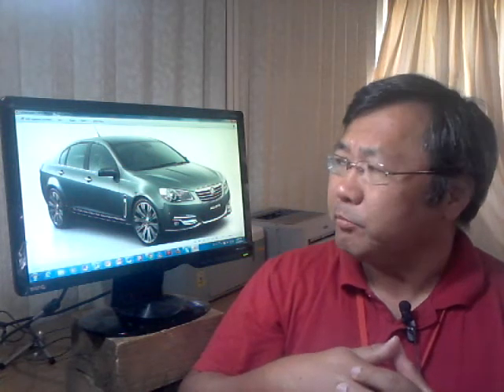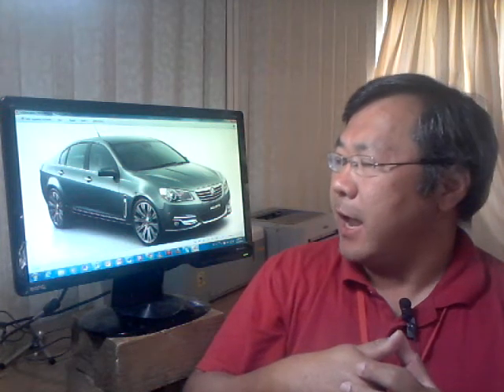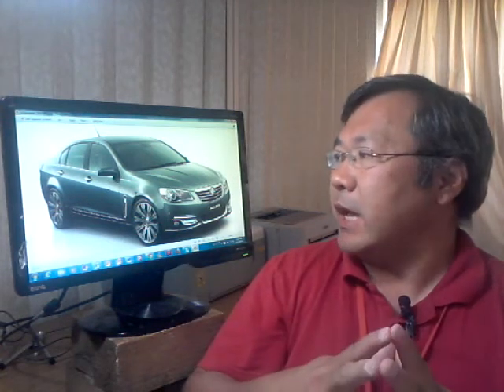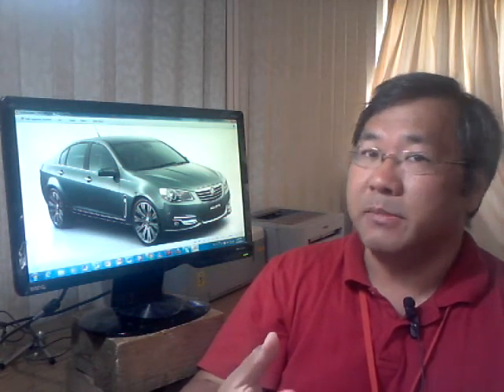2013 GM Holden VF Commodore review.mp4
Hi everyone, GM Holden has released its 2013 all new Commodore VF.  It was launched yesterday at Docklands, Victoria, Australia.  It has some of the most advanced technologies in car safety, fuel consumption and creature comforts gadgets for Australian and the world market.  It will be exported to the USA and badges as Chevrolet sports sedan.  One thing that impressed me was a whole swag of safety devices such as head up display which is only available in the luxury car market.  Also, 2 modes of auto parking assist.  This is an English version of my review.